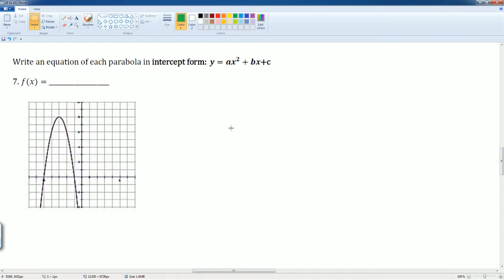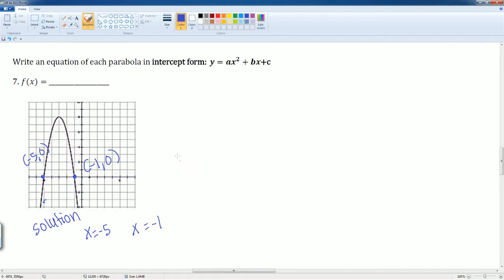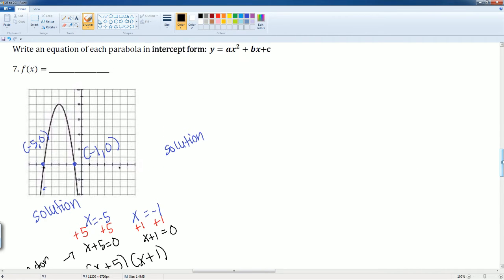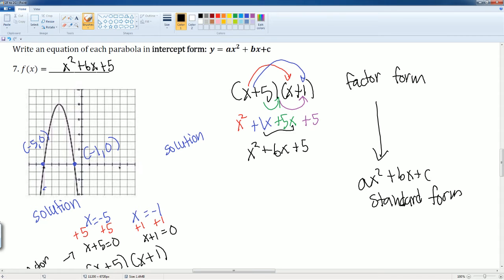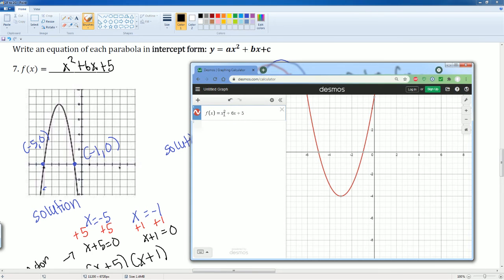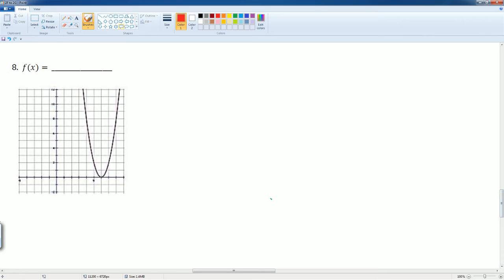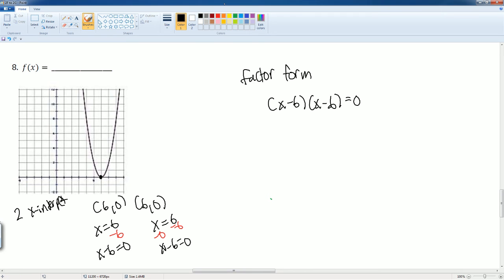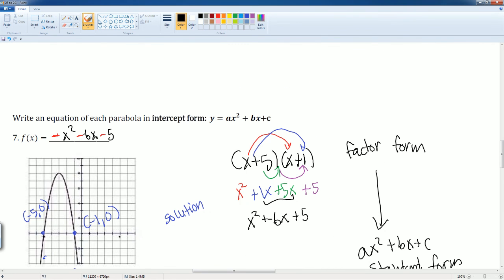Math 2: 2F to 2G Write Equation in intercept form Number 7 to 8